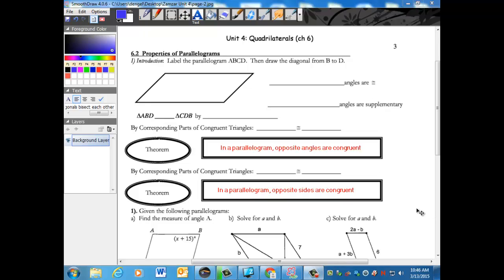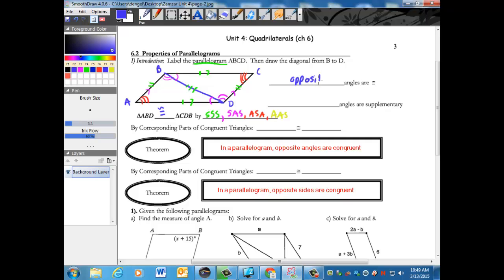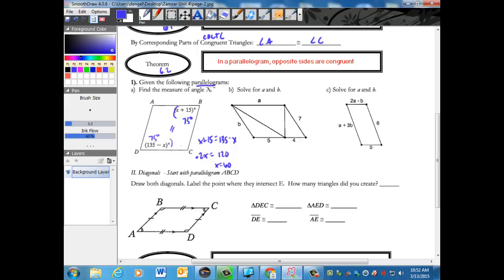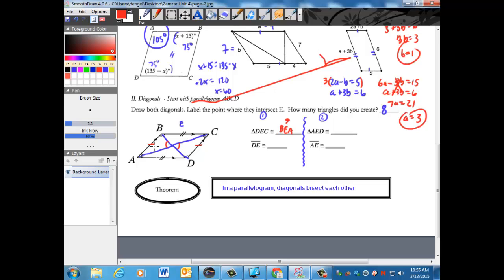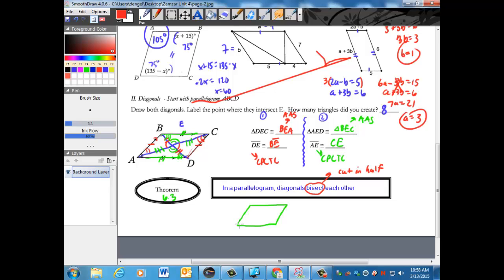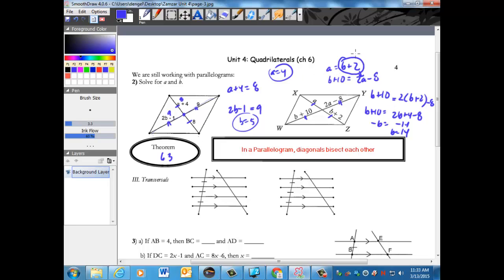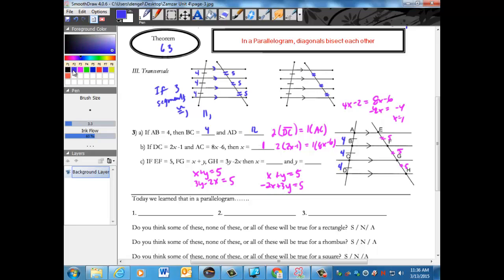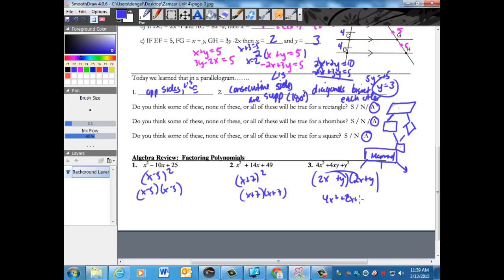6 2 Properties of Parallelograms